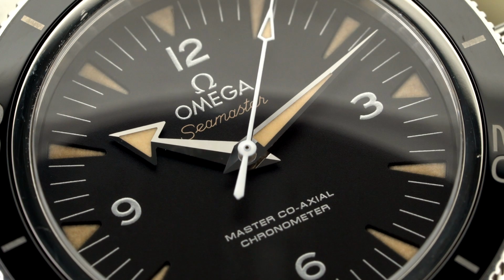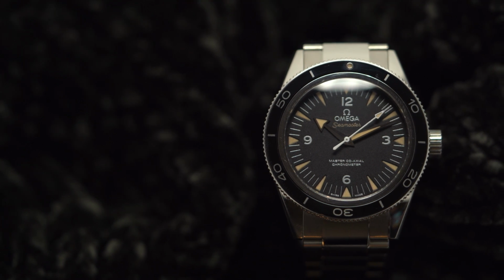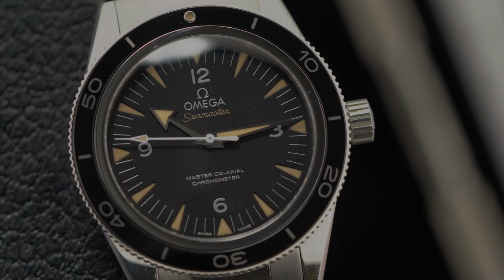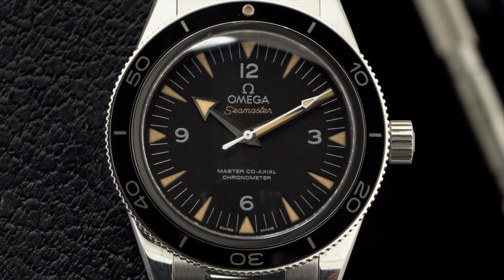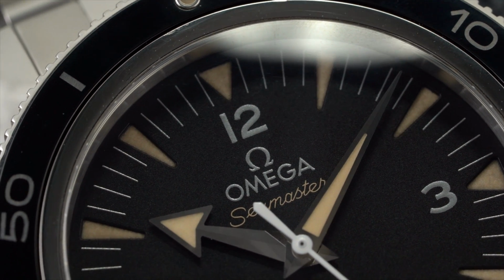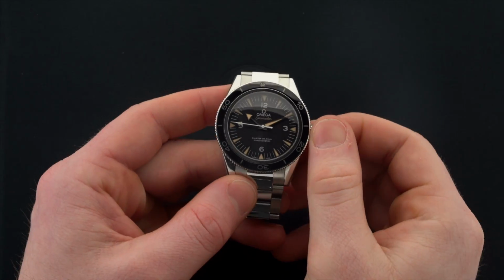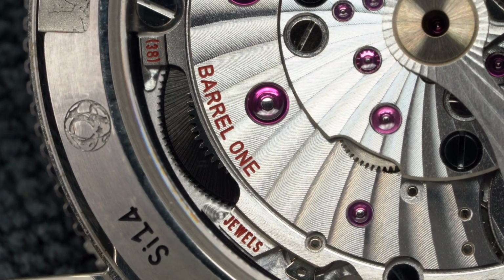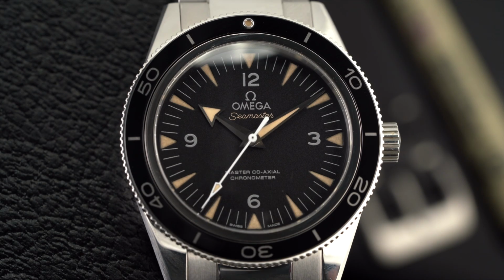The Best Stainless Steel Seamaster Diver - OMEGA Seamaster 300 (2020)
Now one of the most beloved sports watches in all of watchmaking is undoubtedly, the OMEGA Seamaster. A watch line that has given us some of the most robust divers ever, legendary designs, and even several Bond watches over the years. Yet, nowadays, when you think of the OMEGA Seamaster, I think you could argue that there isn’t one universal model or design that pops into everyone’s mind when it is mentioning it, but if I had to pick the design that I wish did, it would be this OMEGA Seamaster 300.  In this video, I take a closer look at this model and share some of my hopes for the future for this line.